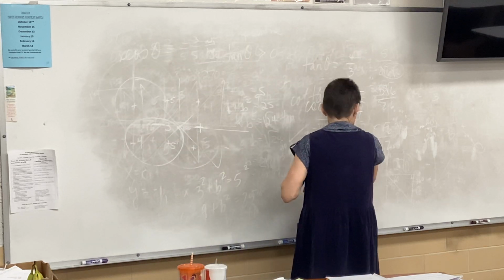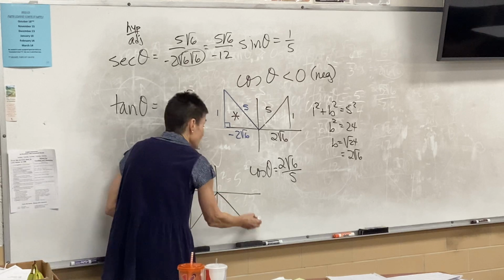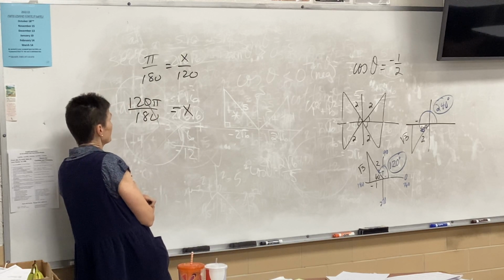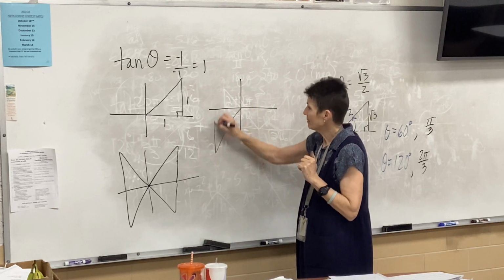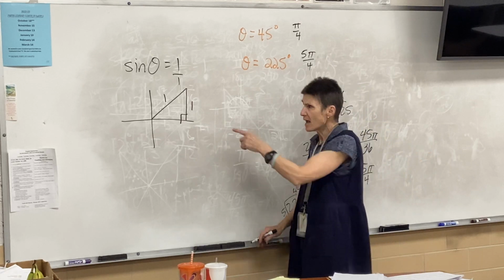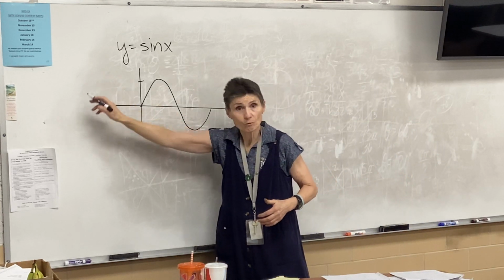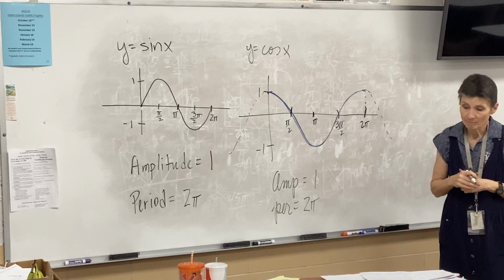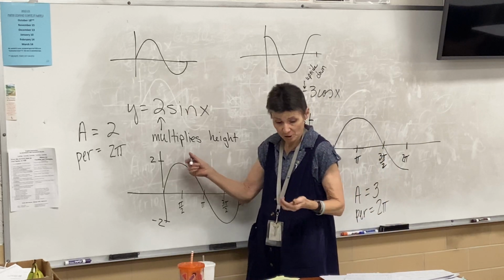Precal A Notes 4.3 6b-7; 4.4 1a-c